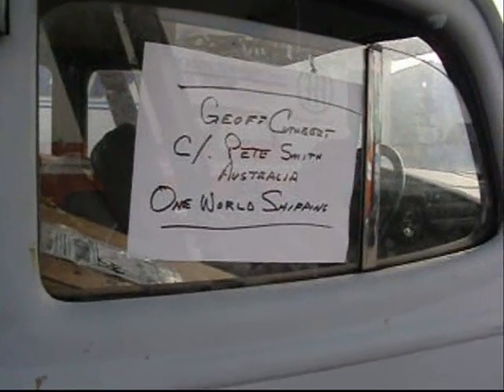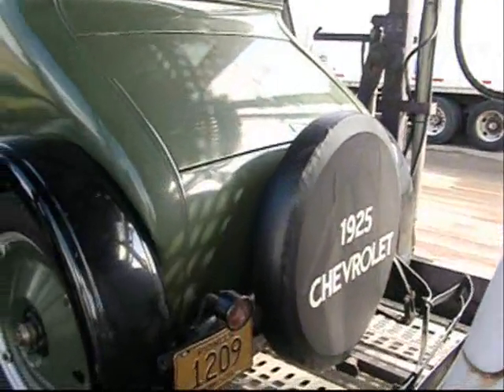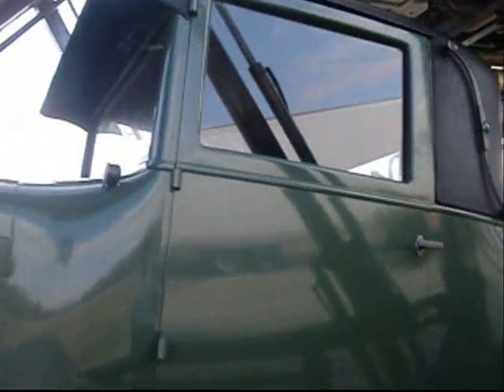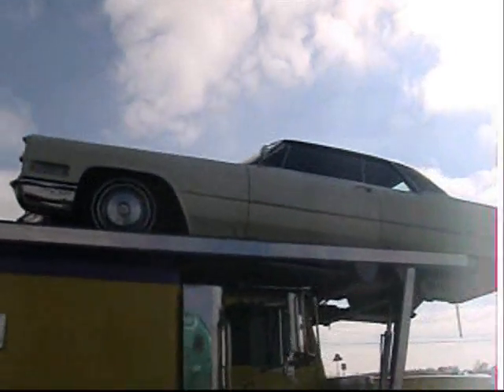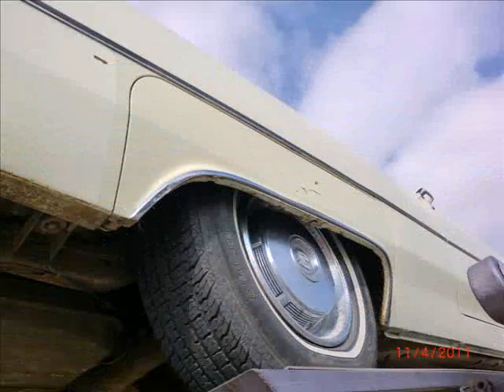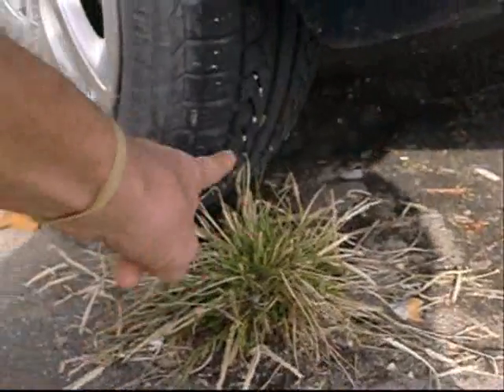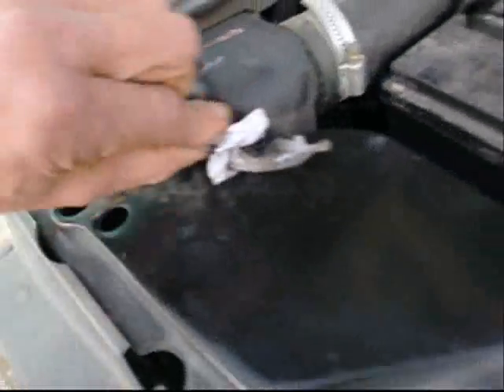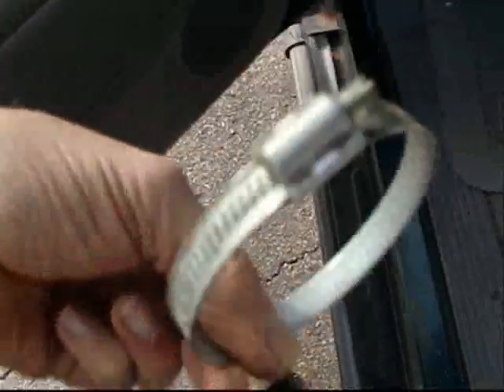11 4 11 EvilBay Junk...